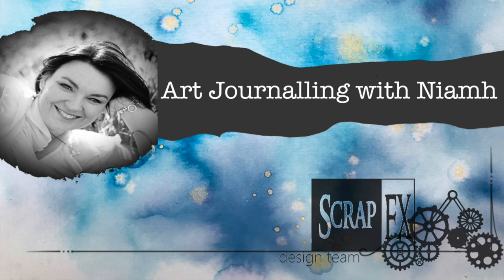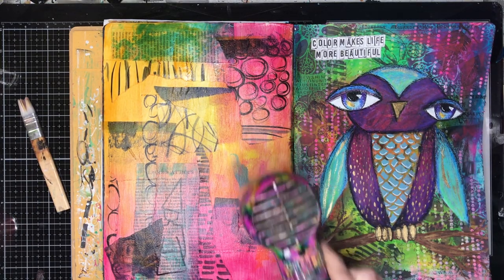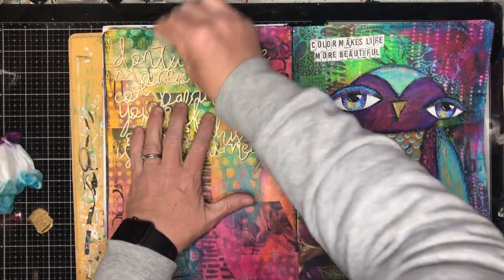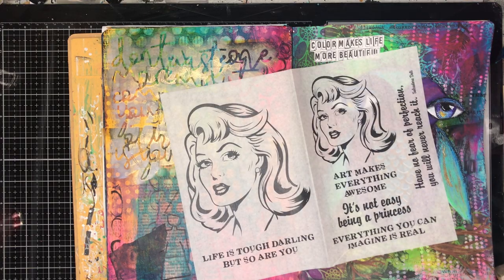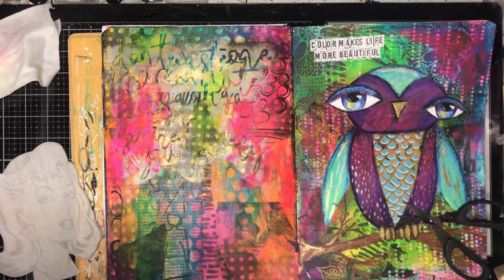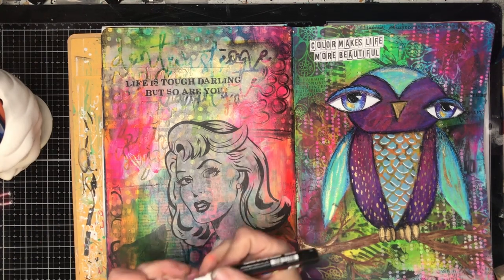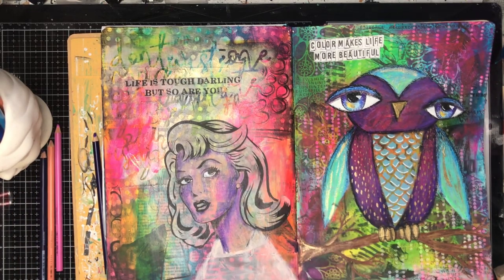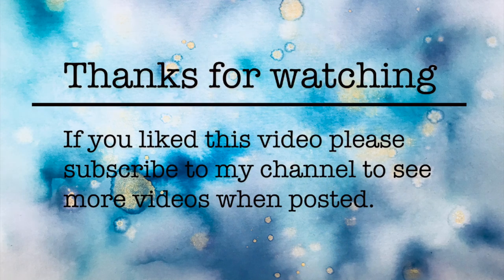Art journal layout: Creating graffiti backgrounds